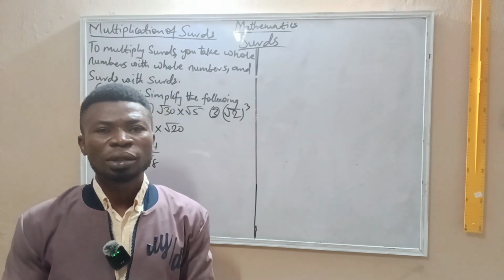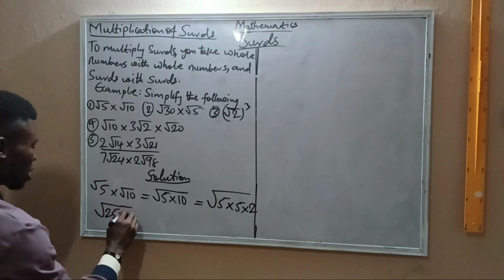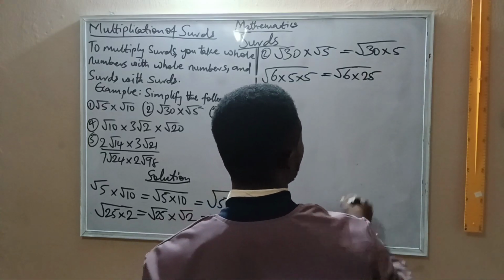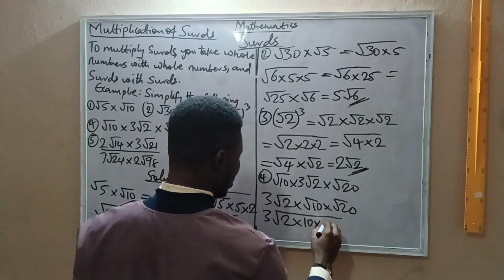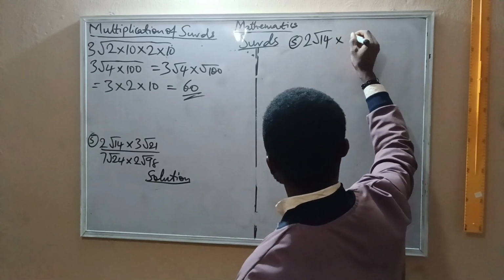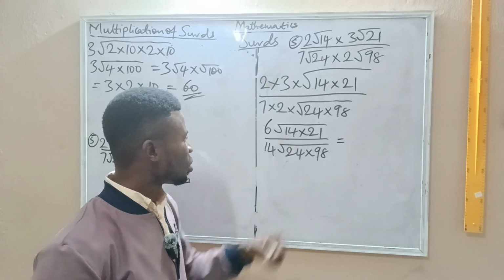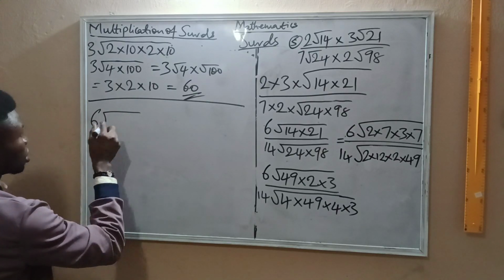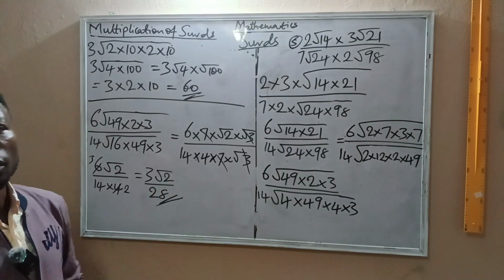How to Multiply surds: Step-by-Step with worked examples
Multiplication of Surds is often much simpler than addition because you don't need "Like Surds" to get started. In this tutorial we dive into the Product Rule and show you how to multiply whole numbers with whole numbers, and surds with surds.

what we cover in this "Surds Sprint"
1. The Core Rule: √a x √b =√ab
2. Dealing with coefficients. How to multiply terms like 2√3 x 4√5.
3. The "Square Root of a Square" shortcut: why √x  x  √x = x.

always check if your final answer can be simplified further. A common mistake is leaving an answer as √20 when it should be 2√5